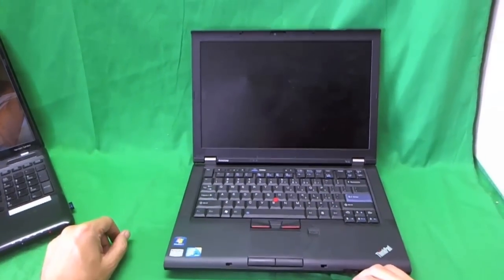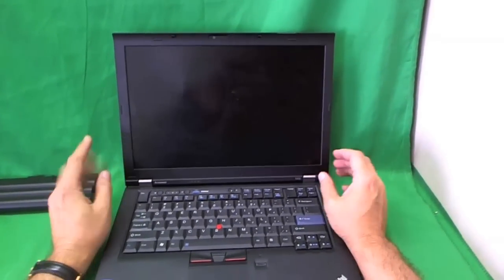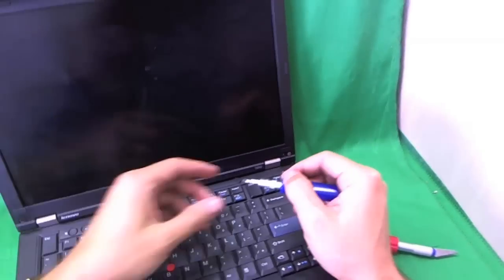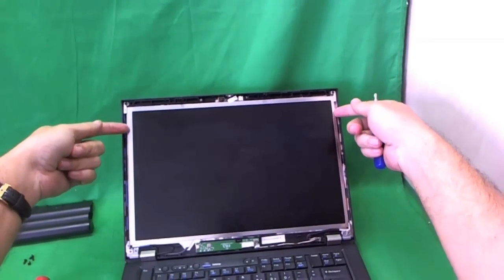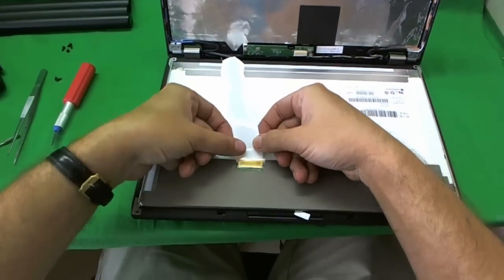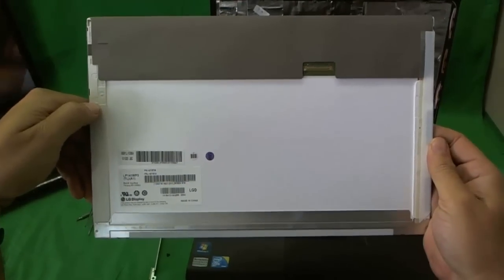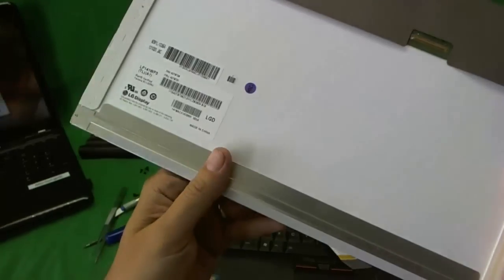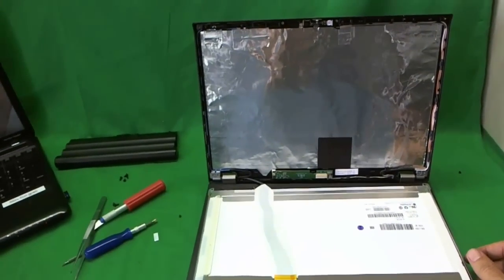Lenovo ThinkPad T410 Laptop Screen Replacement Procedure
A production. Step by step instructions to replace a cracked LCD screen on a Lenovo ThinkPad T410 laptop computer.